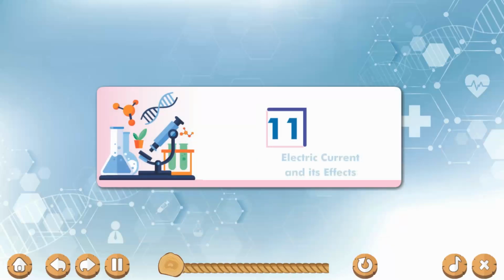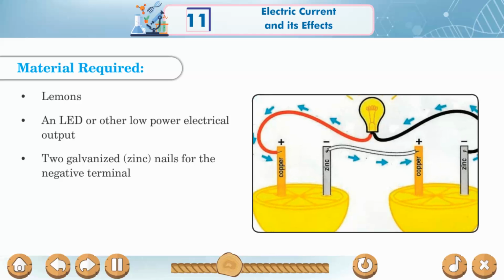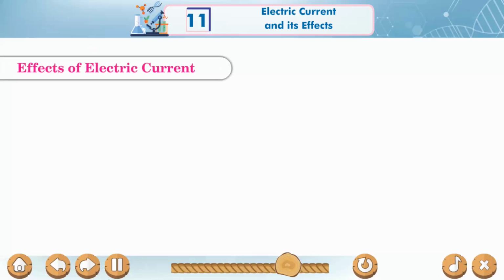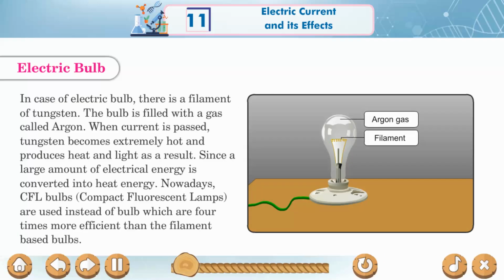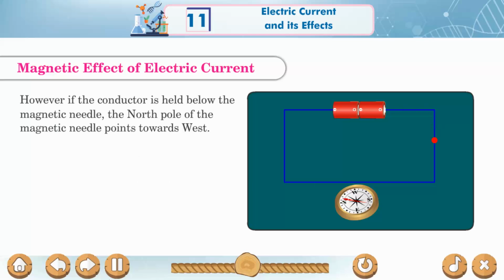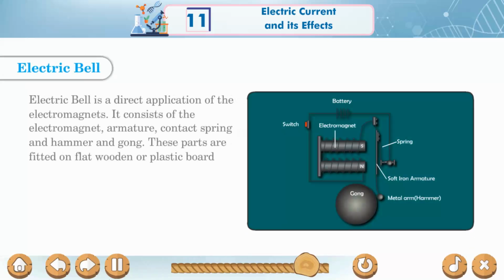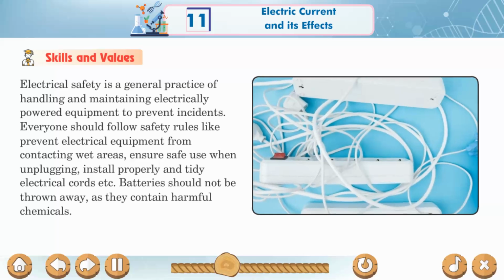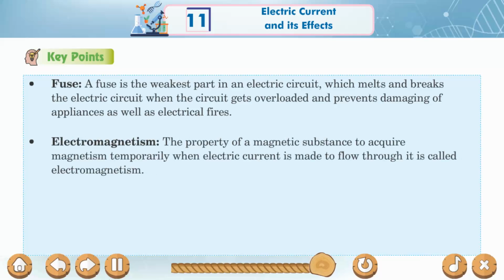Ch 11 | S dinesh | Science | Class 7 | Electric Current and its Effects | For children